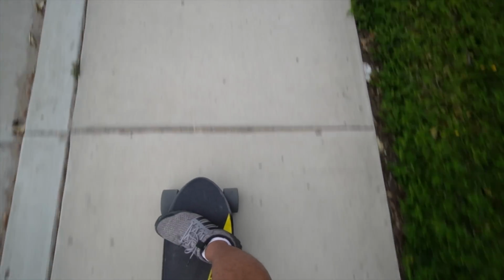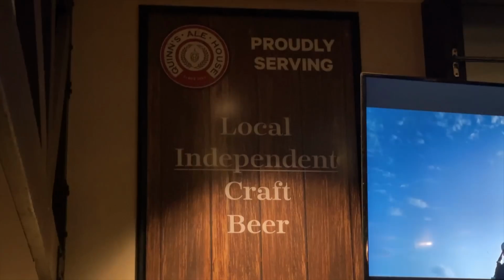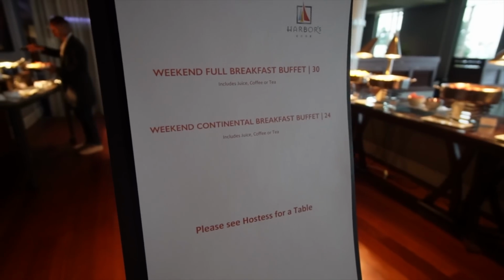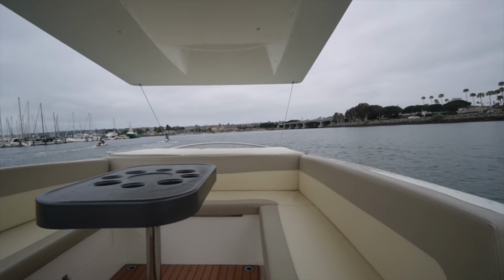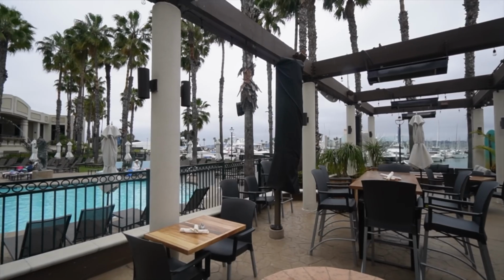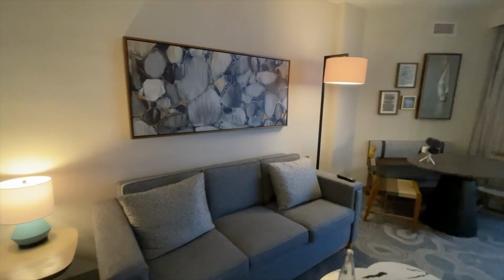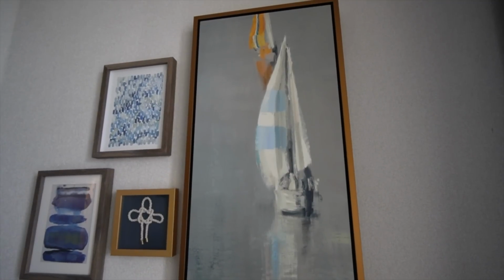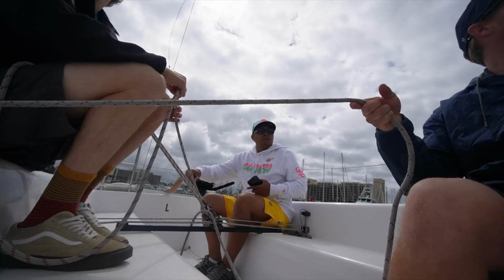Exploring HARBOR ISLAND in San Diego!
Welcome to Harbor Island in San Diego, a breathtaking coastal destination that will leave you in awe! Nestled along the stunning San Diego Bay, Harbor Island offers a perfect blend of natural beauty, vibrant attractions, and captivating experiences.

In this YouTube video, join us as we embark on an adventure to explore the hidden wonders of Harbor Island. Get ready to witness unbelievable views, jaw-dropping sunsets, and a myriad of recreational activities that will make your heart skip a beat.

Discover the island's best-kept secrets as we take you on a journey through its pristine beaches, lush parks, and charming marinas. Immerse yourself in the tranquil ambiance and find solace in the rhythmic sounds of the ocean waves.

But that's not all! Harbor Island is also a haven for adventure seekers. Fly high with us as we capture epic drone footage, showcasing the island's awe-inspiring landscapes from a unique perspective. From sailing and kayaking to fishing and paddleboarding, there's an adventure for every thrill-seeker.

Join us as we navigate through the island's local dining scene, indulging in mouthwatering seafood, exquisite cuisines, and delightful waterfront dining experiences. We'll also provide you with insider tips and recommendations on the must-visit attractions, ensuring you make the most of your visit to Harbor Island.

Whether you're a nature lover, an adventure enthusiast, or simply seeking a serene escape, Harbor Island has it all. So, come along with us on this virtual journey and let the beauty of Harbor Island in San Diego captivate your senses. Prepare to be amazed!

Harbor Island San Diego Chapter List:
0:00- Intro
1:31- Sheraton San Diego Hotel & Marina 1380 Harbor Island Dr, San Diego
3:05- Quinn's Ale House
5:58- Harbor's Edge
7:35- SD Adventures
10:17- Spanish Landing
10:50- Shoreline Cantina
13:15- Sheraton San Diego Hotel Room Tour
17:08- Harbor Sailboats 2040 Harbor Island Dr UNIT 104, San Diego
21:32- Harbor Island San Diego

Twitter & IG: @JaycationTV
Snap: Jaydaheat